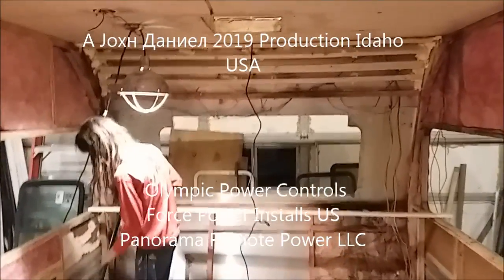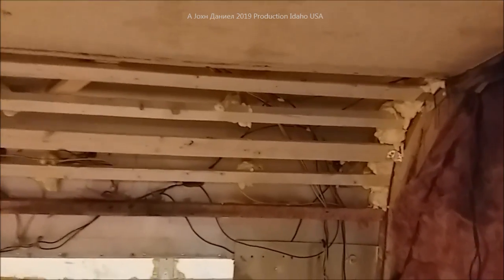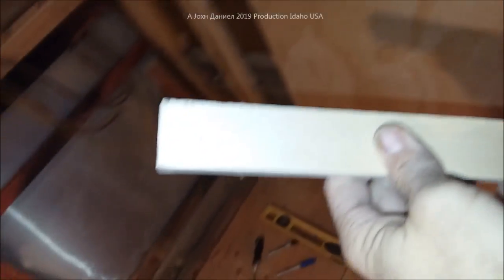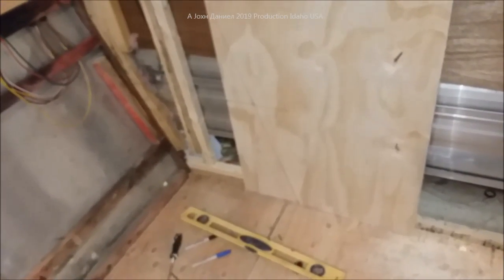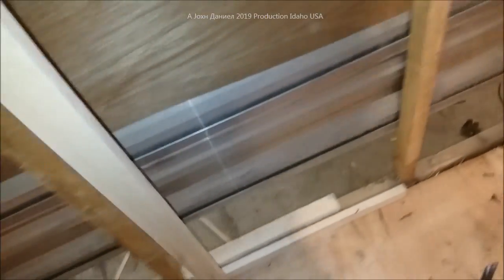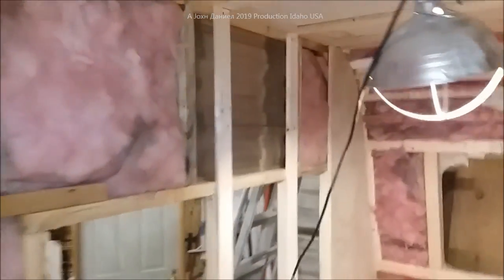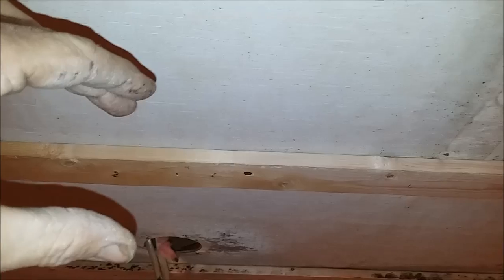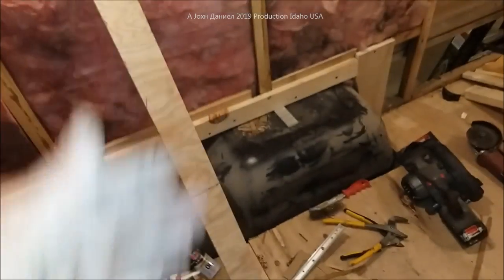FREE Holiday Rambler Upgrade & Convert to 27' Cargo Trailer - Vid 5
**CHANNEL SUPPORT OFFERS - Channel Fuel - Survival Kits & Things used in other videos & SEE the Ali-EXPRESS DIRECT 80% off my insider deals, Open Parts Sourcing for my videos is & Discount sites direct its my share link to Ali Express